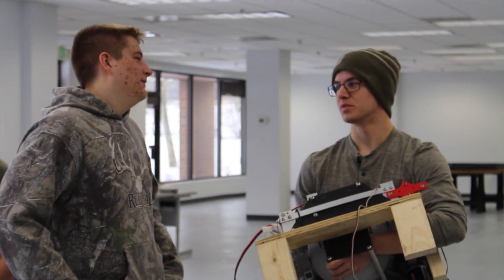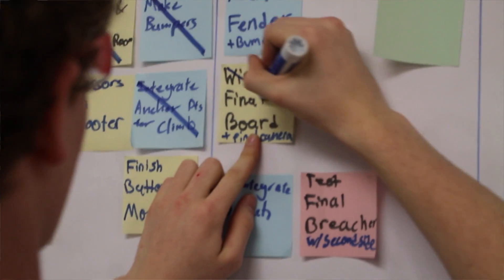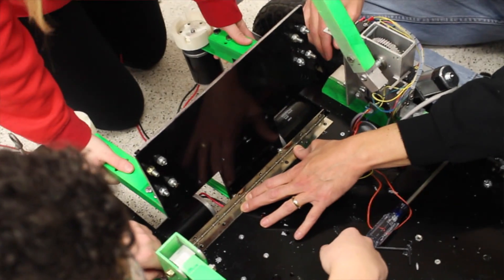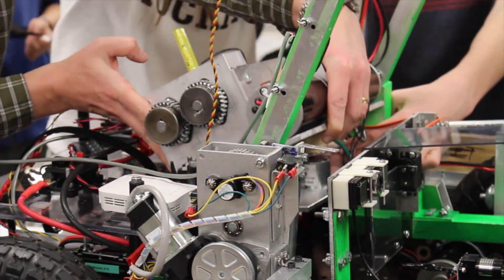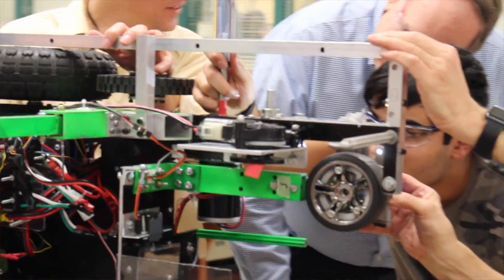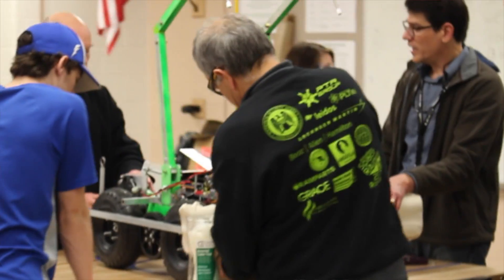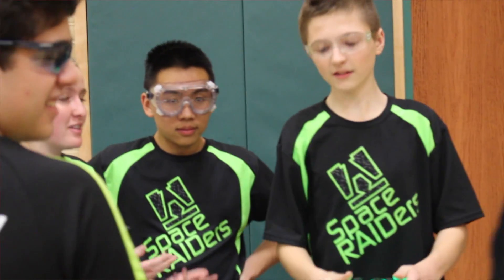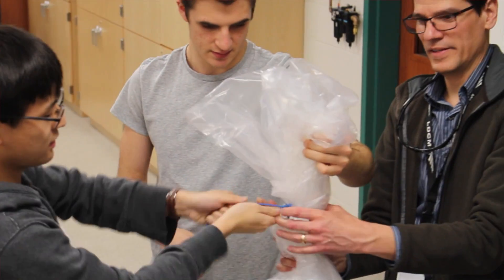2016 Week 6 - Space RAIDers Weekly Updates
Week 6 of the 2016 build season culminated with the Space RAIDers bagging their robot on Tuesday night, but before that could happen, a lot of work had to be done. From Monday (at STEMaction due to snow) through Friday, preparations were being made to assemble the final bot. With fit checks and testing, the robot really started to come together. Saturday began a high-intensity 4-day period of work to get the robot assembled and coded as much as possible before bag Tuesday night. First, the electrical team wired the top and undercarriage of the bot, then shooter and breacher began to mount their mechanisms. Climber still required some testing and coding, but once they prove their reliability in functionality, they may mount to the final bot during the 6 hours. After Sunday had concluded, there was still a lot of work to be done of the Control Systems side, so some team members came in right after school to test the now-mounted mechanisms and polish code. On Monday, the day ended with a brief period of drive practice which focused on intake and exhaling of the ball, as the shooter stayed in the downwards position because of issues with the pivot mechanism. Tuesday began once again at 2:30 and lasted all the way until 9:00. The Space RAIDers got in a good session of drive practice, working to operate the robot and breaching mechanism using solely the camera, as in competition it will be hard to see the bot on the field with all the obstacle obstructions. The day ended with an emotional bagging and tagging of the robot, a bittersweet moment for our seniors indeed. Although this marks the end of the 2016 build-season, the 2016 FIRST Robotics season is far from finished. Next there is a 6 hour period out of bag that we may use in the week leading up to competition. During that time, the Space RAIDers hope to get a lot of drive practice to build comfort in the drivers, and the climber team hopes to mount to the final bot, assuming they get productive work done in the days leading up to that out-of-bag period. As the old Regional format of competitions allowed teams to un-bag on Thursday and resume work before competing Friday and Saturday, FIRST has allotted this 6 hour period to make up for the time lost in the District format, which only includes Friday and Saturday. Team 2537 will this year be competing in the Greater D.C. District Competition from March 12th-13th at Walt Whitman High School in Bethesda, MD, and the Northern Maryland District Competition from March 19th-20th at Harford Technical High School in Bel Air, MD. It has truly been an amazing build season, and the Space RAIDers look forwards to an amazing experience at competition this year.